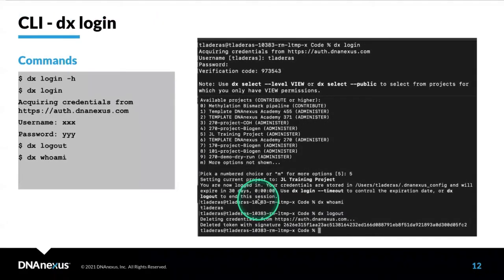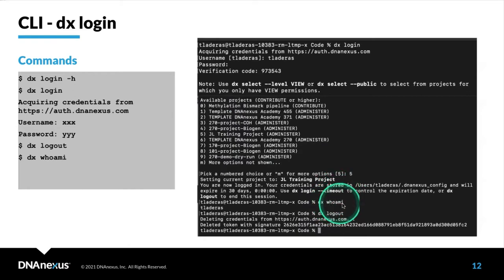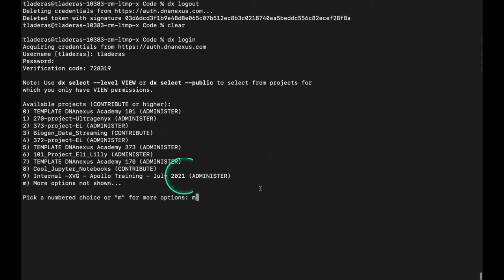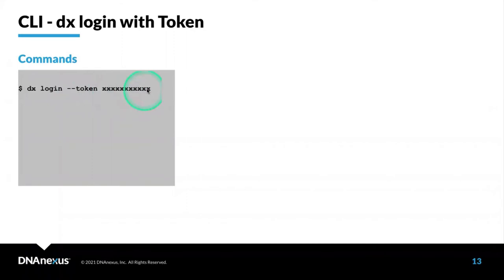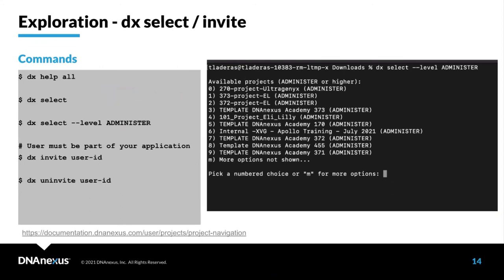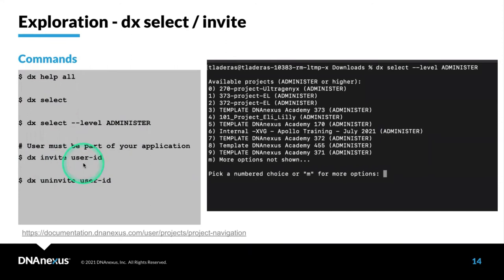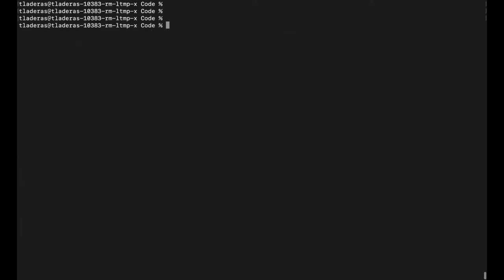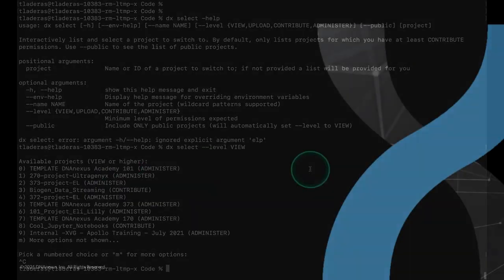CLI: Logging In and Selecting Projects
Learn how to log into the UK Biobank Research Analysis Platform and how to access your projects via the CLI.

0:00 CLI - dx login
1:33 dx login Demo
3:10 CLI - dx login with Token
4:37 Exploration - dx select/invite
6:29 dx select/invite Demo